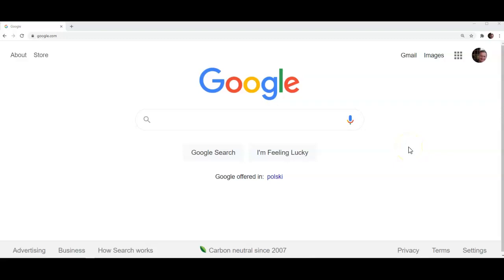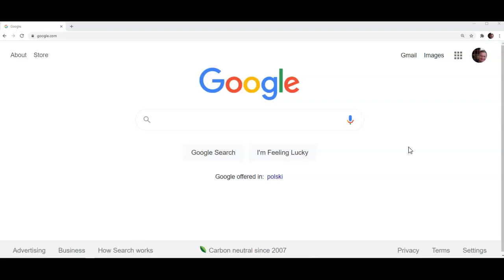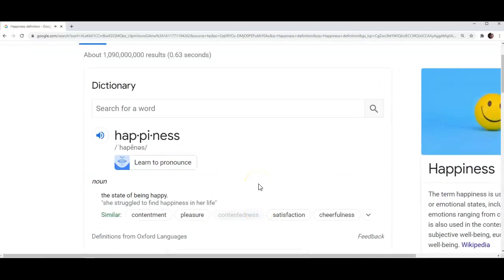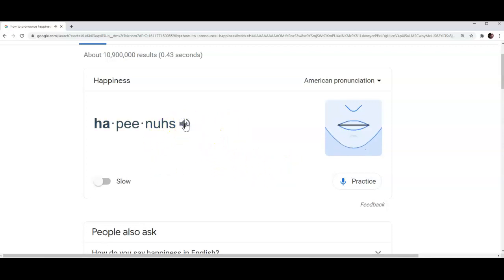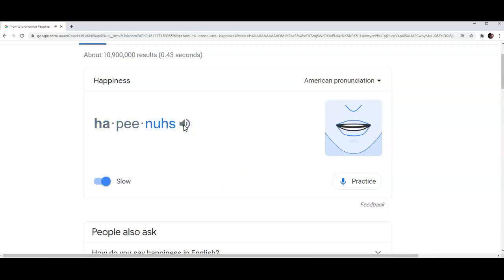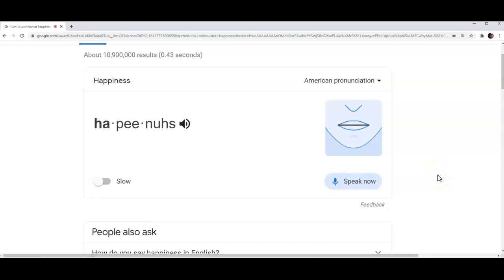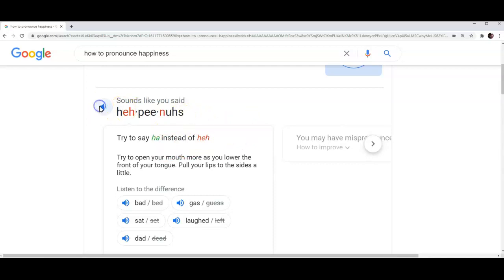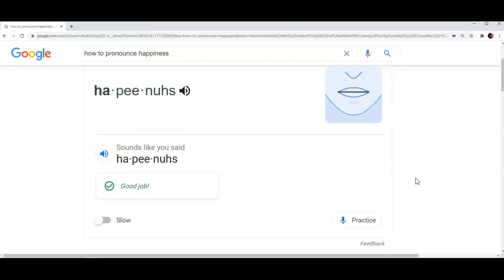Google Pronunciation Tool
This video shows how Google Pronunciation Tool can be used to practice speaking.